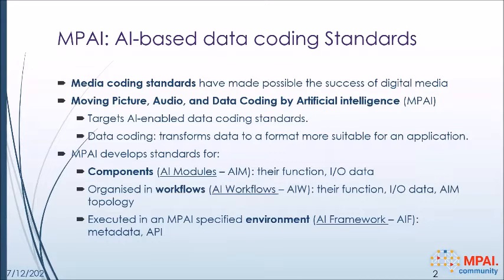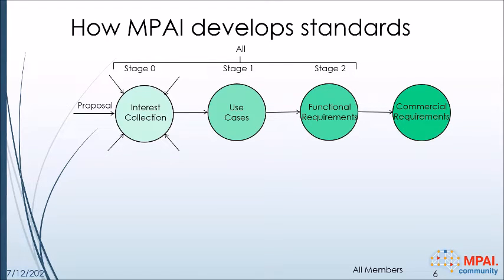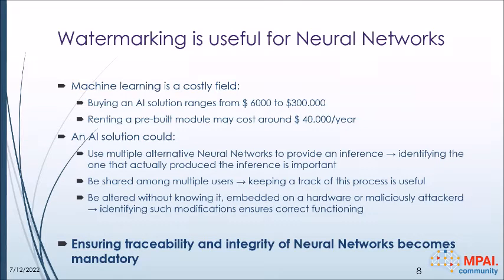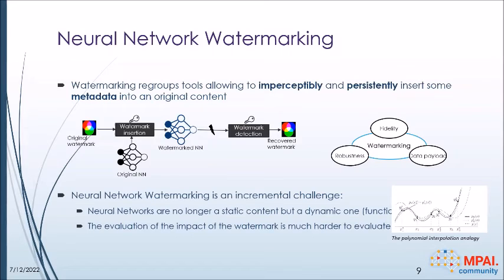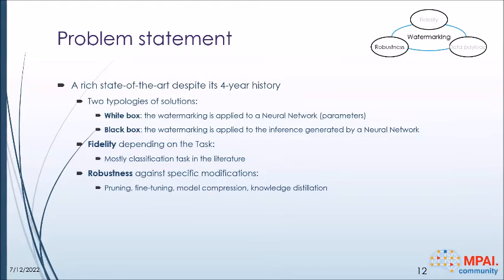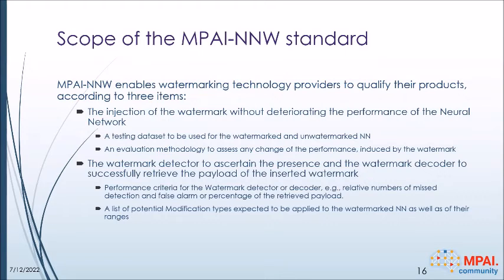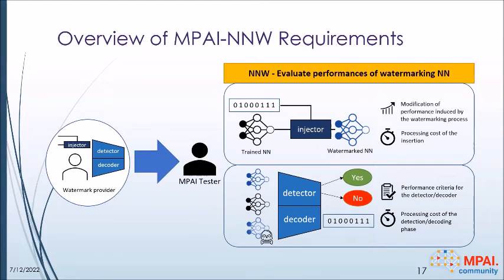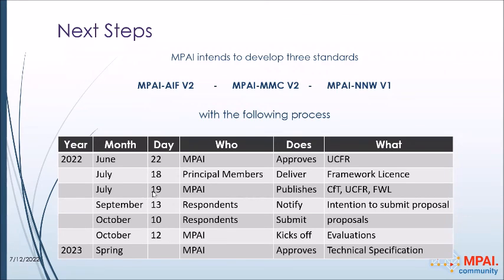MPAI-NNW Online presentation 2022 07 12